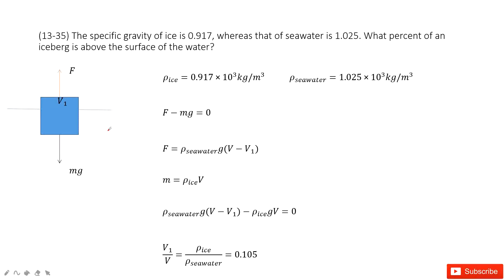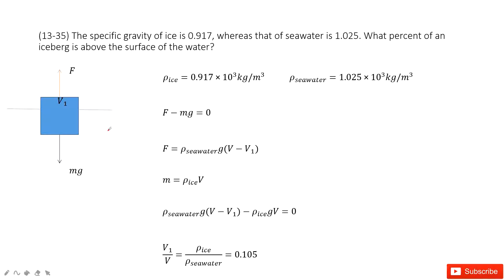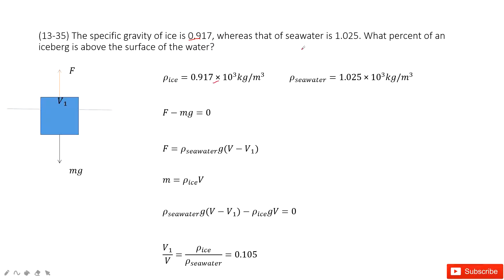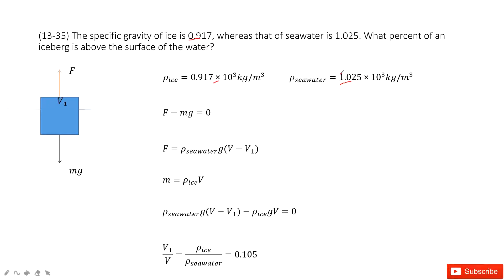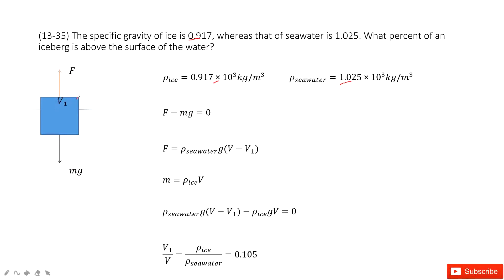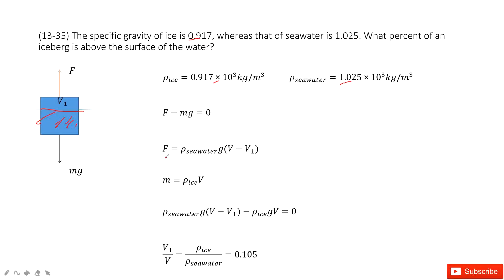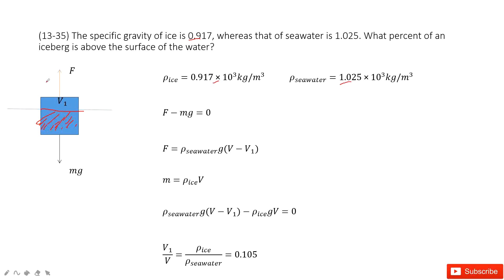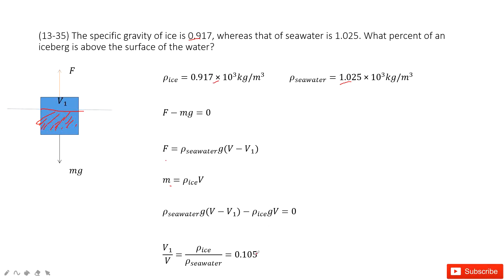(13-35) The specific gravity of ice is 0.917, whereas that of seawater is 1.025. What percent of an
(13-35) The specific gravity of ice is 0.917, whereas that of seawater is 1.025. What percent of an iceberg is above the surface of the water?